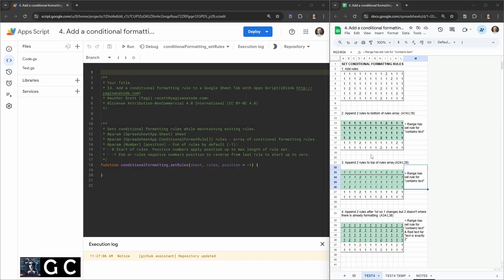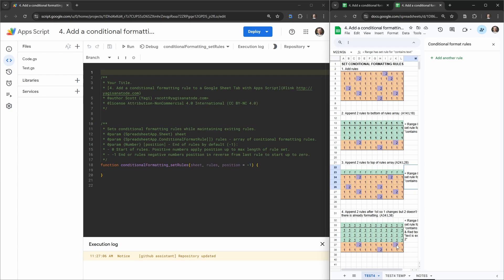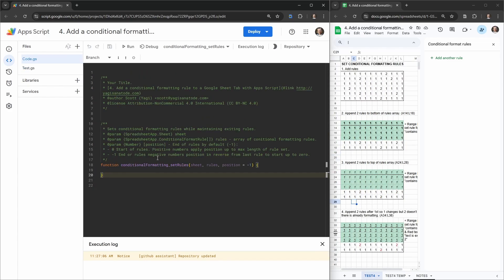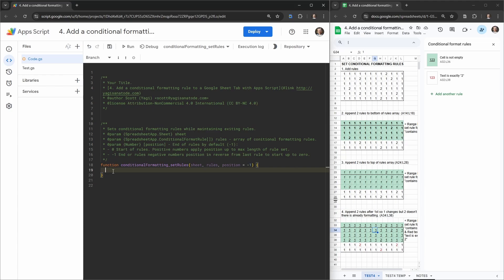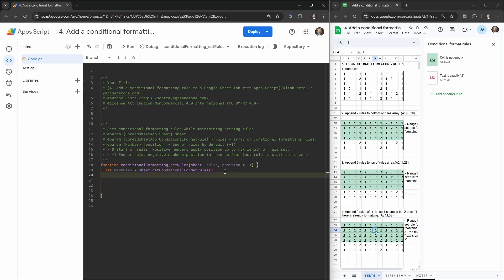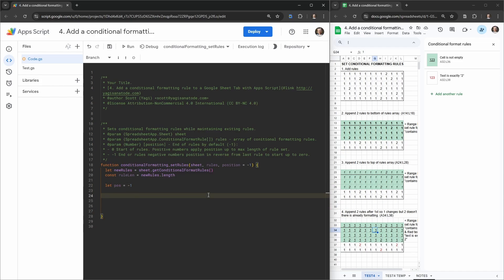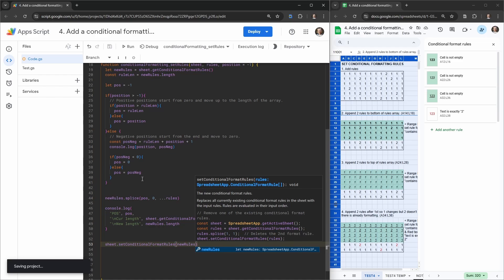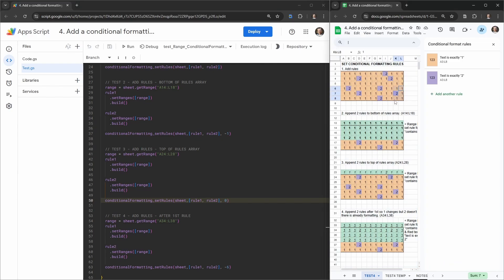Add Conditional Formatting Rules to a Google Sheet Tab with Apps Script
Adding new conditional formatting rules to a Google Sheet tab with Apps Script can be tricky. This tutorial covers how to do this without deleting the existing conditional formatting in the sheet tab.

00:00 What we're building
00:14 What we need to test for.
02:14 The starter script and Test function
01:38 A look at the starter code and test code
07:58 Creating the function
13:48 Test our script

** Products **
* Courses *